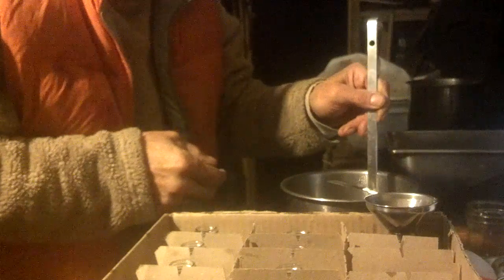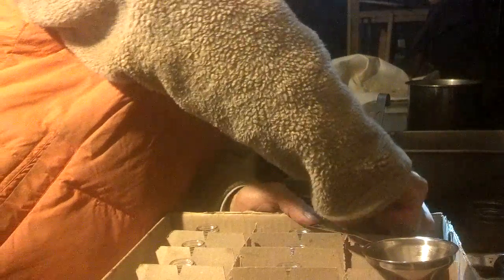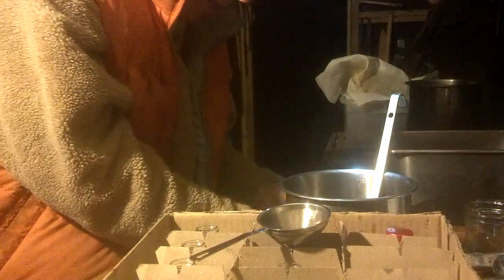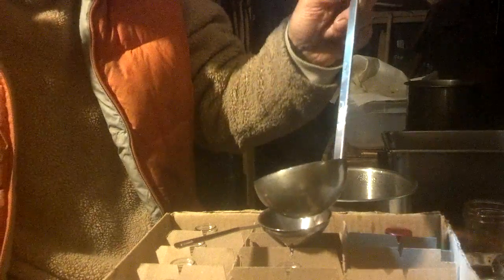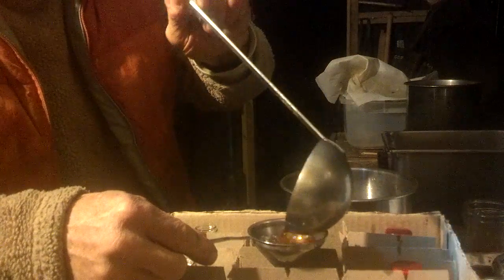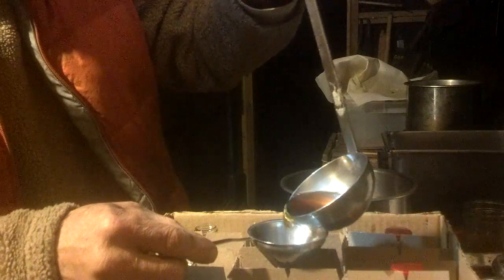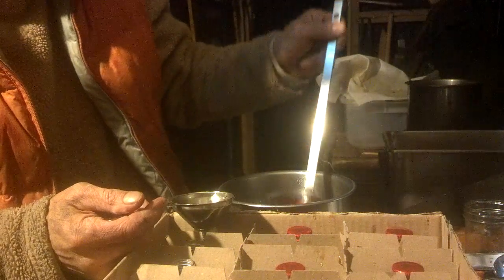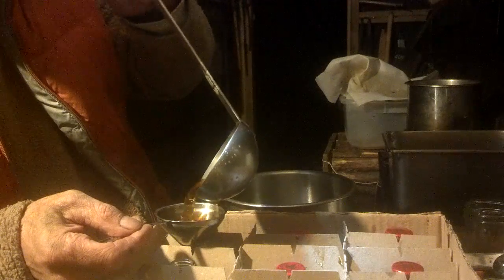Maple syrup finishing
Maple syrup finishing and bottling .